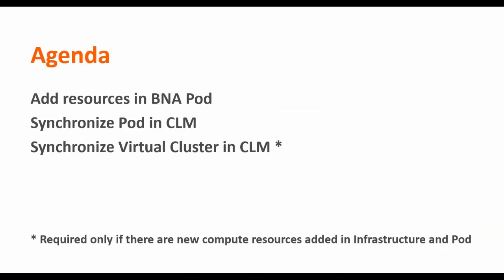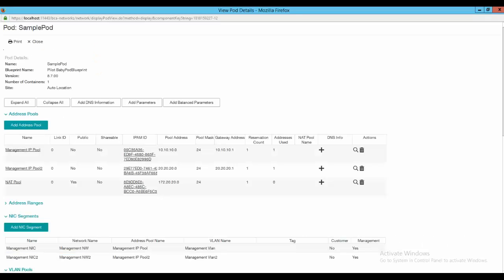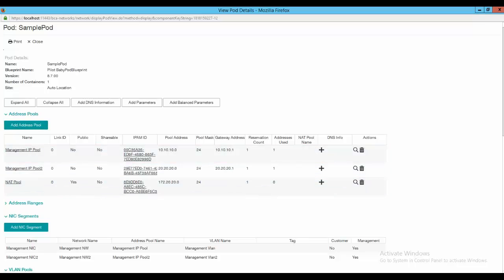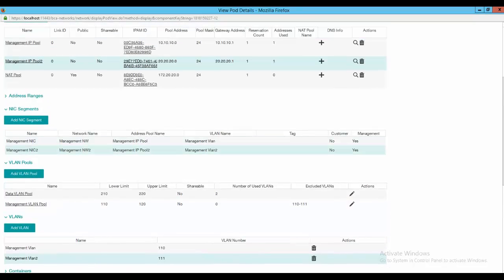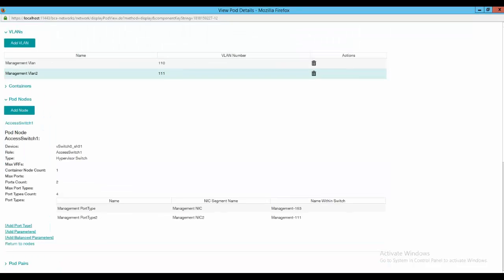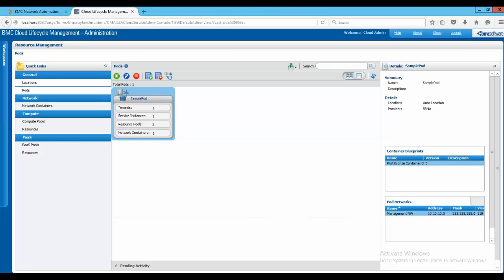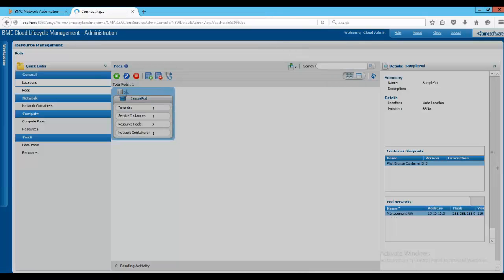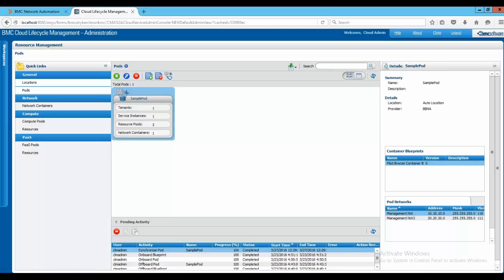BNA and CLM: Scaling Pod-Level Networks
This video describes how to scale pod-level networks and use them in BMC Cloud Lifecycle Management. This involves adding resources to a BMC Network Automation pod and then synchronizing the pod (and sometimes a virtual cluster) in BMC Cloud Lifecycle Management. For more information on this topic, see the BMC Online Documentation Portal